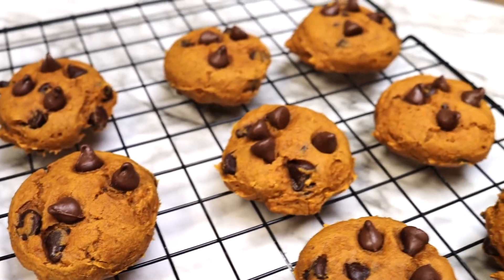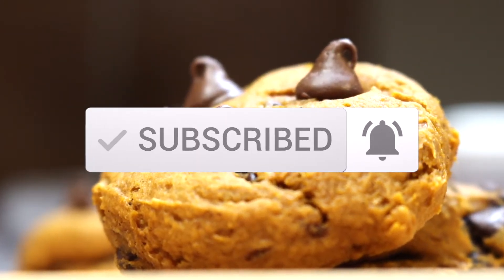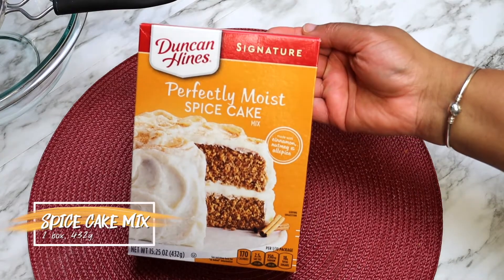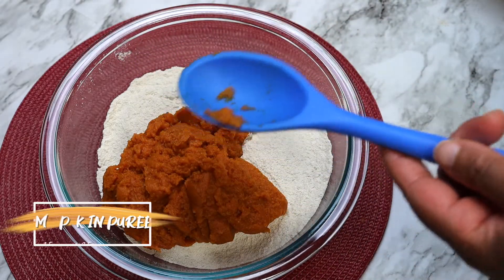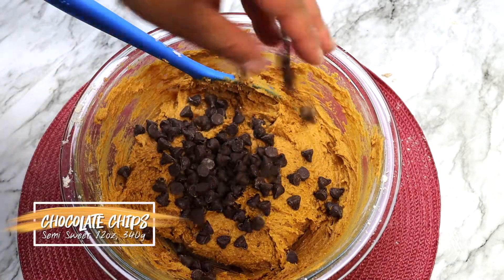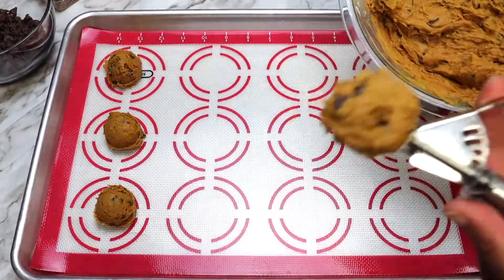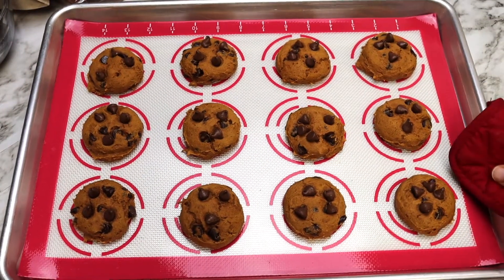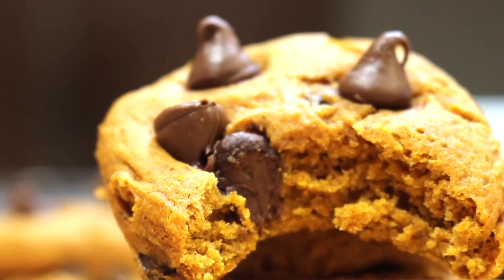Pumpkin Spice Chocolate Chip Cookies | Crumbs and Confetti with Diana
Remember frequent hand washing during this time for at least 20 seconds, that’s the RN in me speaking and is also a good practice at anytime.   Enjoy!

INGREDIENTS:

1 box (432g) spice cake mix
1 15 oz can (425g) pumpkin puree
12 oz (340g) semi-sweet chocolate chips

DIRECTIONS:

Preheat oven to 350 degrees and line a baking sheet with parchment paper or silicone baking mat

Sift the cake mix into a large bowl

Add the pumpkin puree and still until combined with spice cake mix

Add chocolate chips and stir to combine, reserve a few chips to add to the top of each cookie

Using a cookie scooper or tablespoon, scoop dough into balls and place on baking sheet

Bake at 350 degrees for 12-15 minutes until the dough begins to have a dry appearance and show cracks.

Remove from oven and leave on baking sheet for 5-10 minutes then move to a wire rack to cool completely.

*these cookies do not brown much or spread when baked and are more cake like in texture and flavor

PRODUCTS USED IN THIS VIDEO:

Ozeri Digital Food Scale
Pyrex Glass Mixing Bowl Set
Silicone Baking Mats
Wilton Industries Cooling Rack
Nordic Ware Natural Baker’s Half Sheet Pans
Cookie Scooper

OTHER PRODUCTS I USE OFTEN:
Oster Glass Jar, Stainless Blender
Wilton Disposable Decorating Bags
Wilton 1M Piping Tip
Towle Living Satin Gold Wave Flatware
Muffin Baking Pan, 12 cup
Farberware Bakeware Baking Loaf Pan 9x5
Easy Lift Parchment Paper for 8” Square Pans
Pyrex 8x8 inch square baking dish
Hamilton Beach 10-Cup Food Processor
Cookie Scooper
Reynolds Kitchen Parchment Paper
Wilton Candy Melts Melting Pot
Watkins Pure Vanilla Madagascar Extract
Silicone Baking Mats
Wilton 3-Tier Collapsible Cooling Rack
Oxo 13x9 inch glass baking dish
KitchenAid Artisan Design Mixer with Glass Bowl (candy apple red)

ABOUT MY SETUP:
Camera:
Canon 90D Bundle
Canon 90D camera with lens included
Lens only: Canon 18-55mm
Lighting: Fovitec 3x Photography & Video Softbox Continuous Lighting Kit
Tripod: Victiv 72 inch Camera Tripod
Lapel Mic: Boya BY-M1 Lavalier Microphone
Voice Over Mic: Tonor Condenser Microphone
Amazon Basics Portable Photo Studio Box
Editing Software:  Final Cut Pro X

ABOUT ME:
Age:  Older than most people think
Occupation:  Registered Nurse
Passion:  Baking
Hometown:  Birmingham, AL
Favorite Dessert:  German Chocolate Cake, scratch that, CAKE